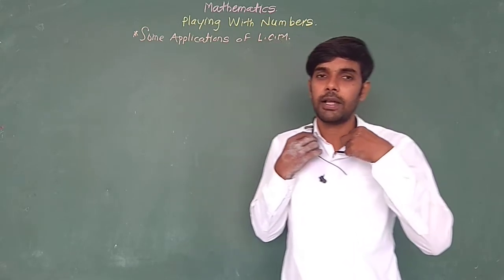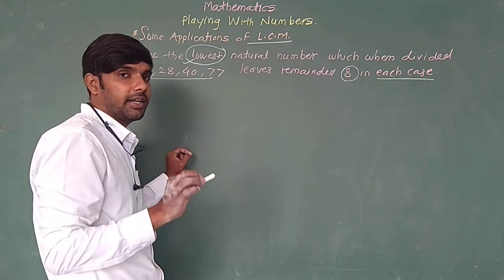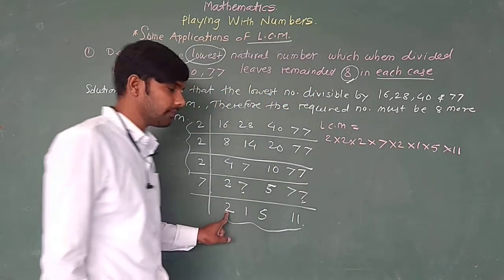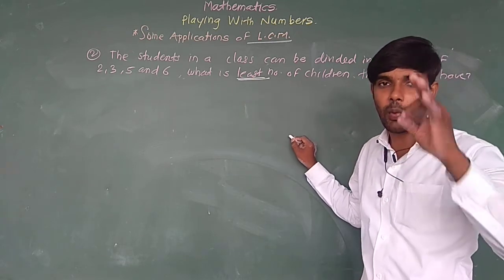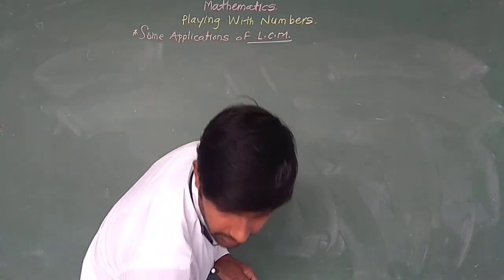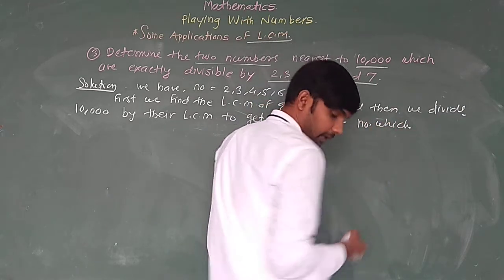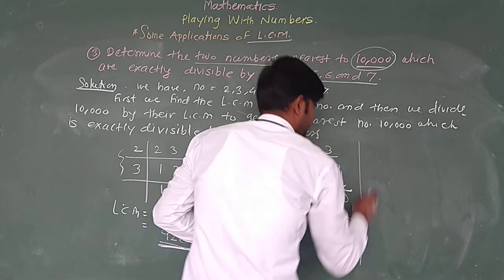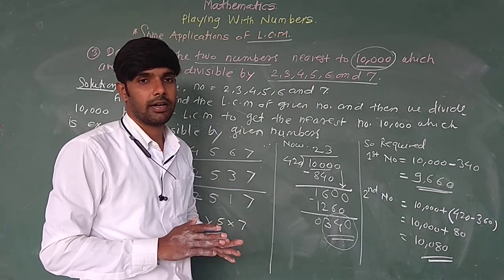Playing with numbers 22